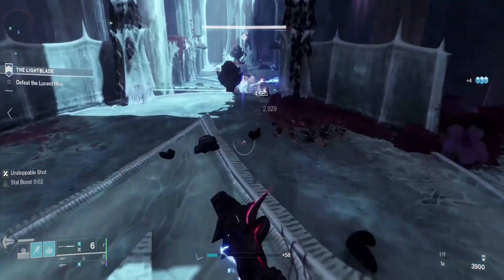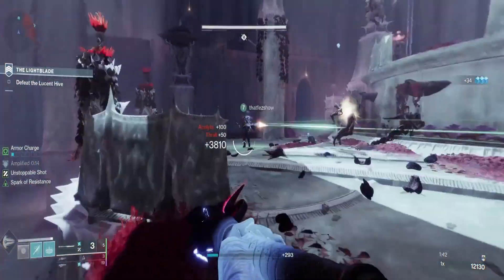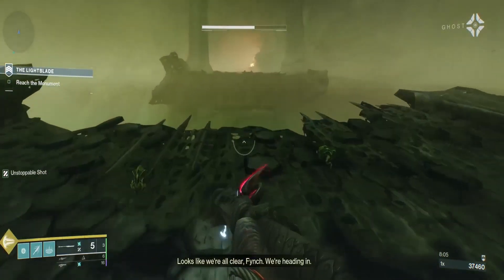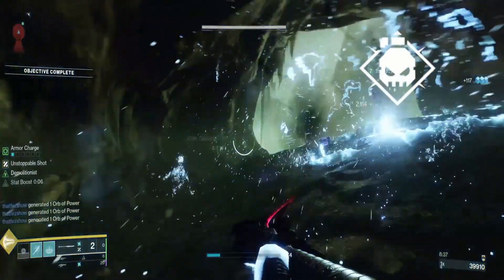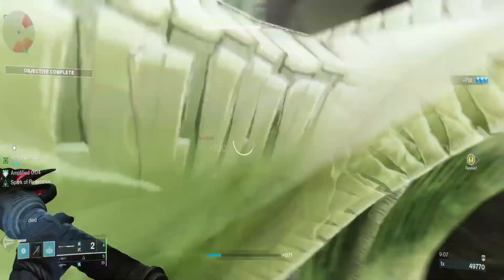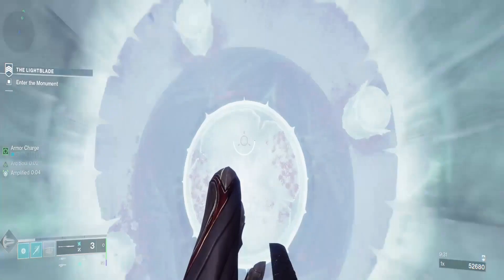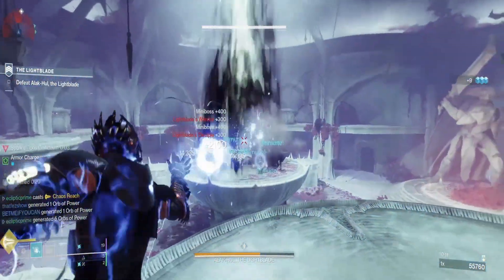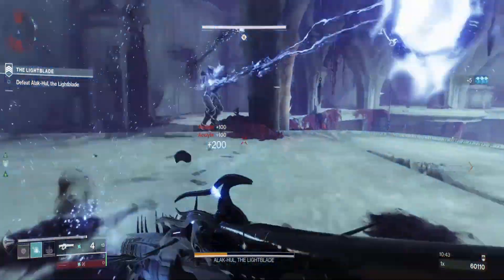Grab the best Arc Glaive in Destiny 2 from Banshee Today!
Experience an invaluable resource in the form of this guide, designed to aid you in conquering today's most difficult weapon choices. I'll provide a comprehensive breakdown of this legendary weapon, along with advice on if this weapon is made for you!